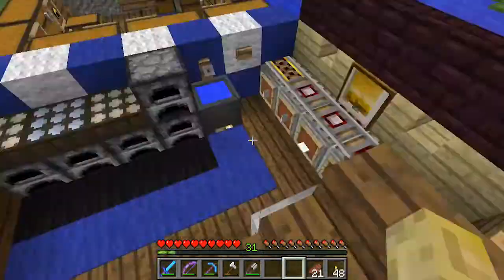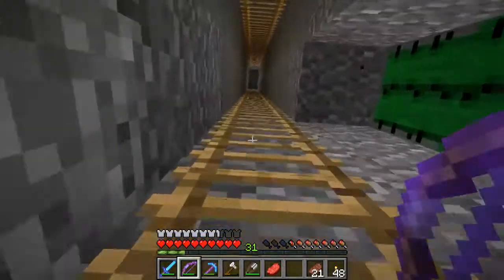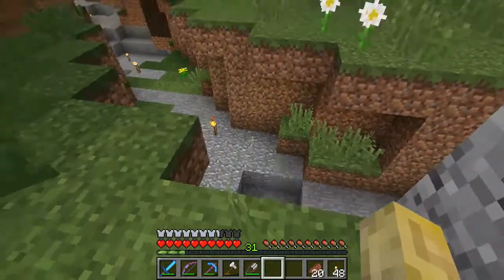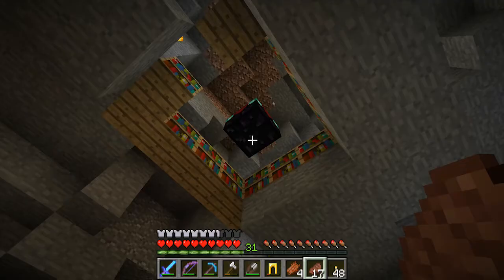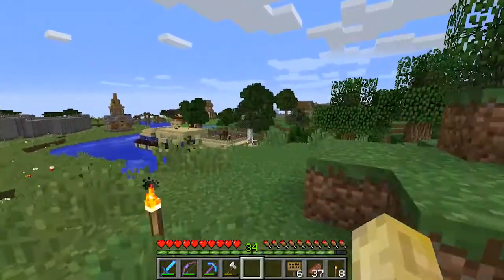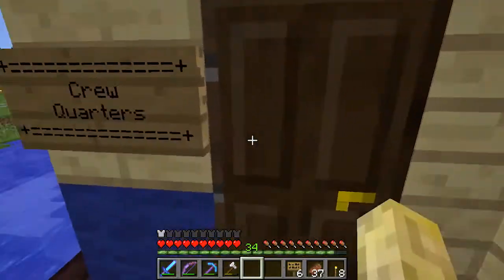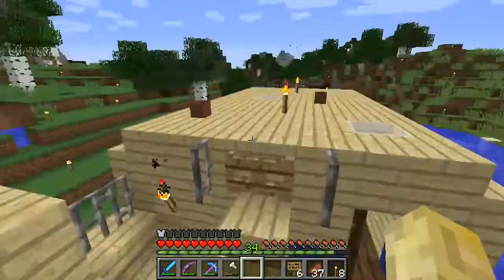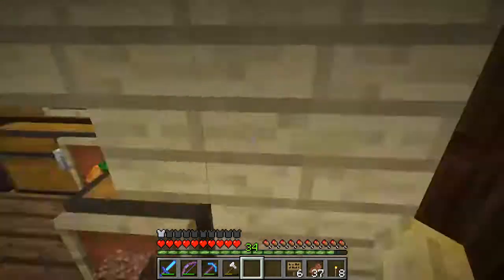Minefields Ep04 - The Barge (Season 2)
Minefields
Episode 04
Continue work on the Barge and survey the way to Nalbis' base for road works.

● Welcome to Minefields!
● In this series we play vanilla Minecraft on a server with a group of friends, created by MrCrayfish in February of 2013!
This server is INVITE only, so asking to join will ruin your chances.